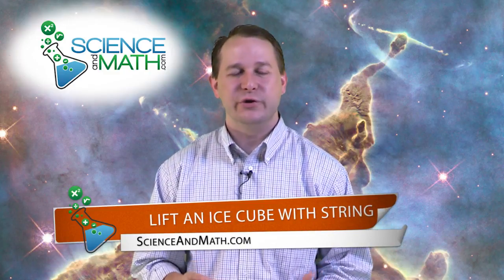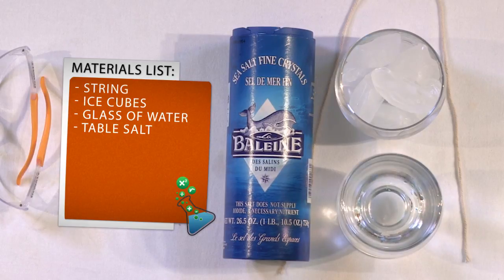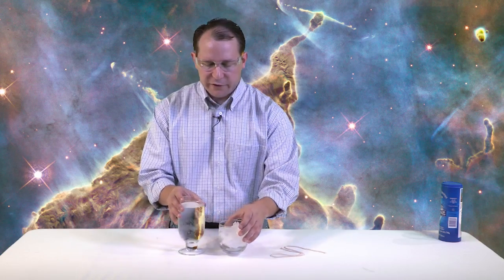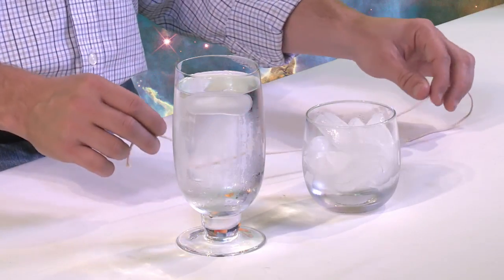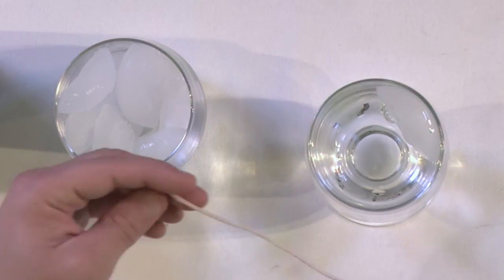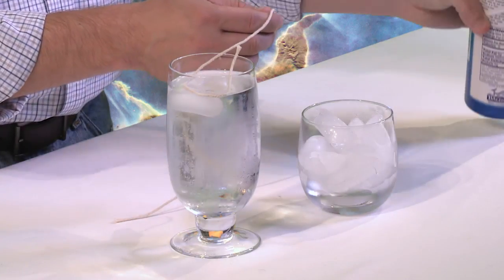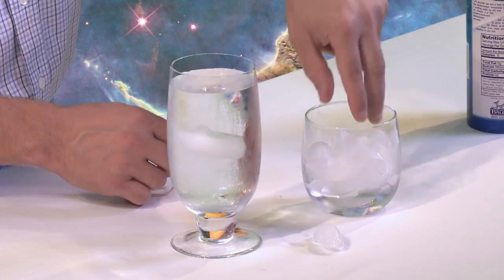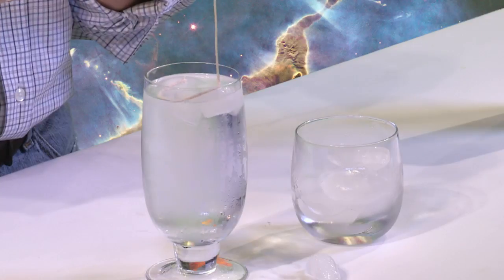Lift an Ice Cube with String! - Science Experiment - Melting Point and Freezing Point of Water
Learn how to lift an ice cube from a glass of water using only a piece of string!